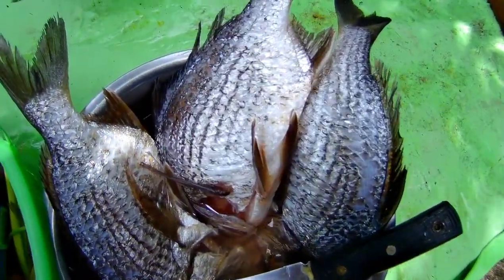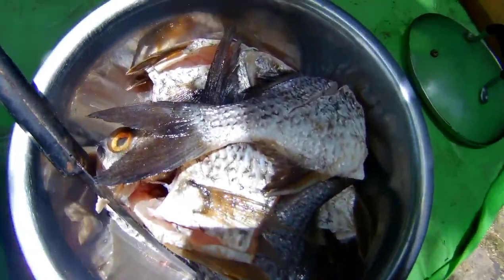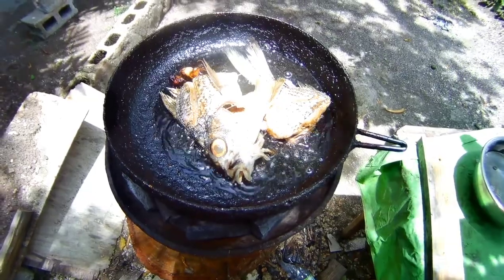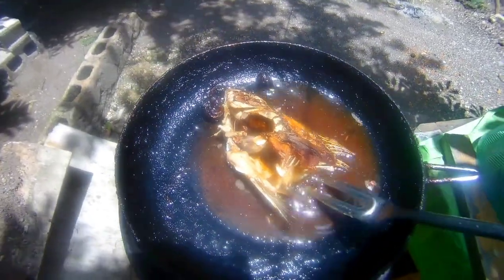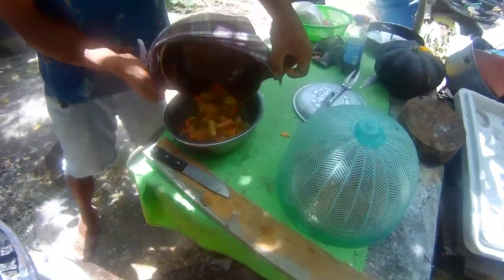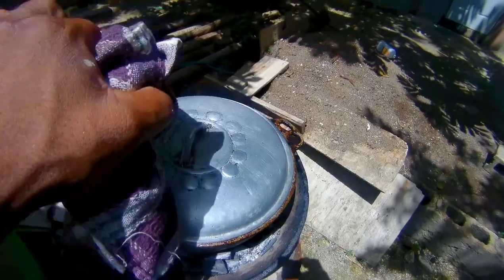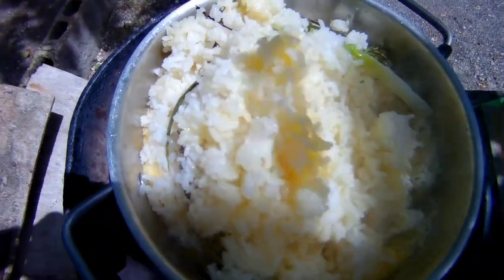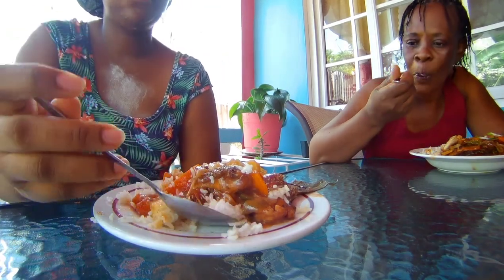Catch And Cook Pepsi Fish With White Rice (Thugga) Way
1️⃣🔸️Another awesome day doing what I love!.
👉 Back at one of my regular location!
     👉Love cooking for family and friends!

2️⃣⚡Like
Please to tell afriend to a friend to tell friends your girlfriend and your mommy💯👌!.

3️⃣⚡Hopefully I can start Spearing/Catch some bigger fish soon!.